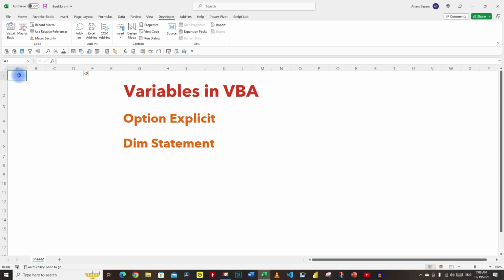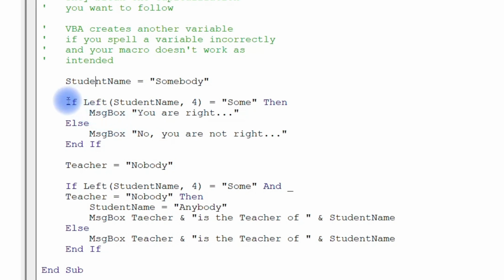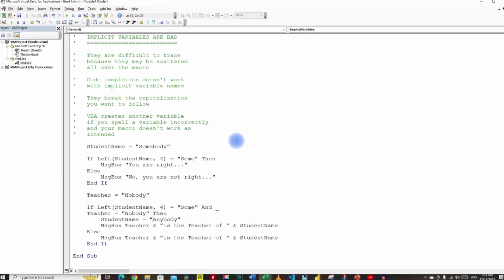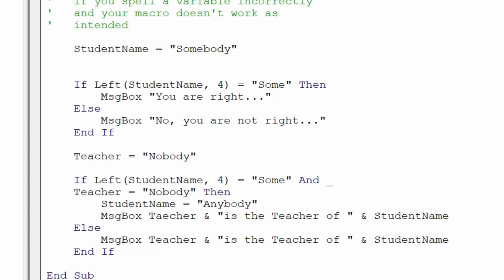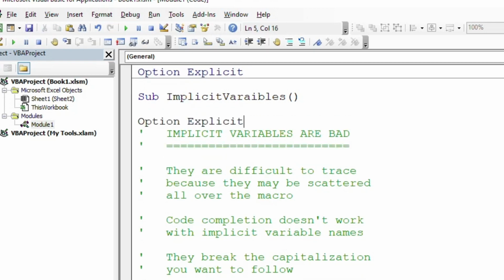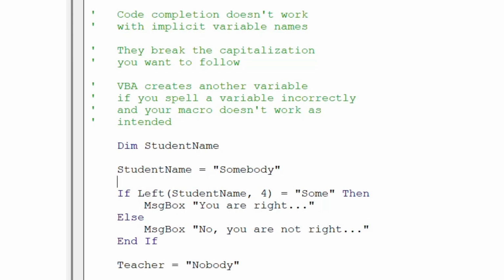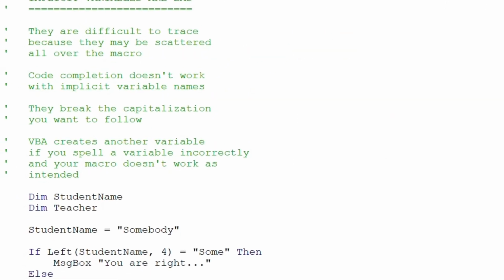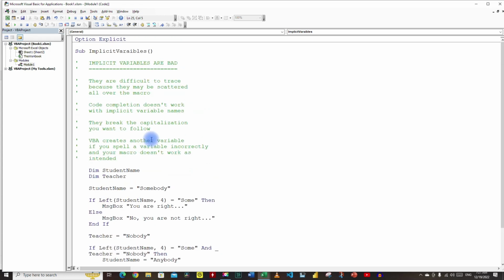Variables - Part 2 (Option Explicit and Dim)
In part 1 of this video, we discussed how to declare variables implicitly. This video shows you how to use Option Explicit statement and Dim keyword to alleviate some of the problems associated with declaring variables implicitly.